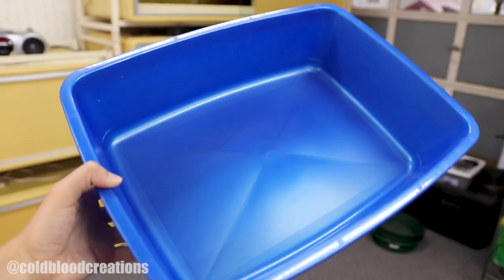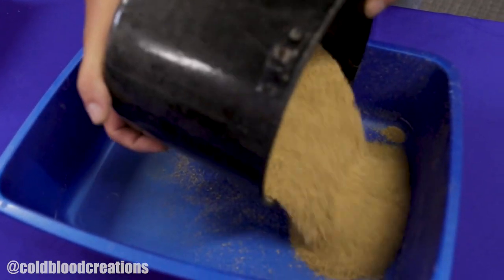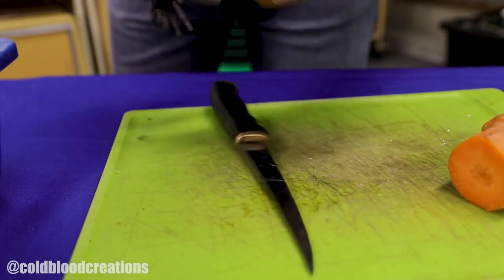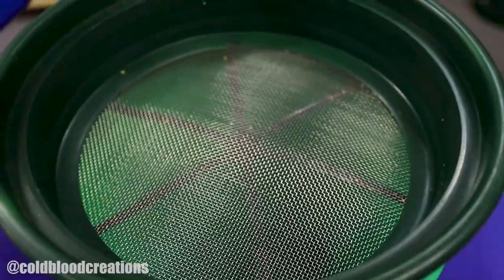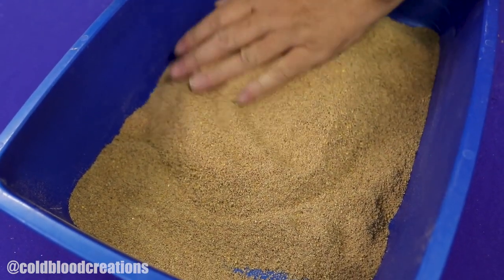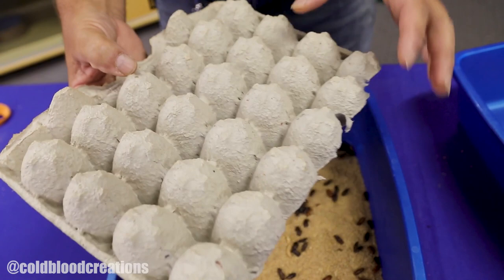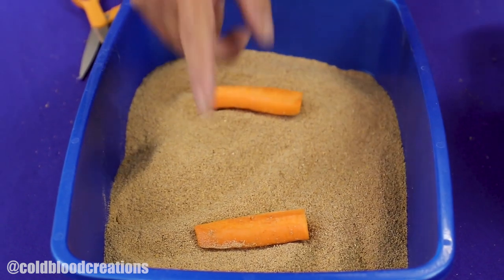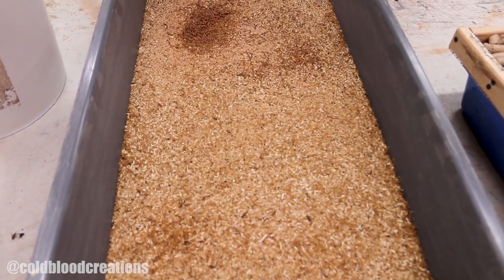Meal Worm Care and Breeding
Many of you have requested a more detailed video on setting up meal worms.
In this video we will show you how to set up AND how to breed your worms. We use and recommend the Insect Buffet breeder size bag for smaller tubs like the ones in this video. It will be enough to go though 2 complete cycles of breeding mealworms. This is the best food that we have ever used for breeding crickets and mealworms.

We offer a monthly subscription. Get a bag of Insect Buffet breeder quantity every month when your worm breeding cycle will start again. No need to remember to order fresh food for your beetles every month. Order and save 10% on every bag.  Keep your beetles on fresh food every month as your baby worms grow.